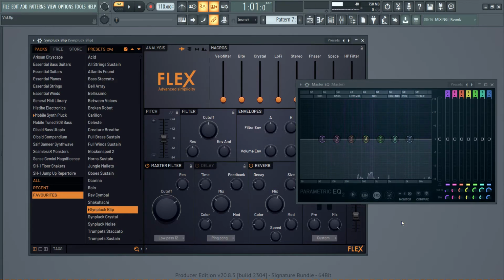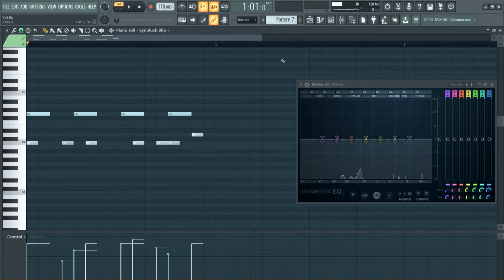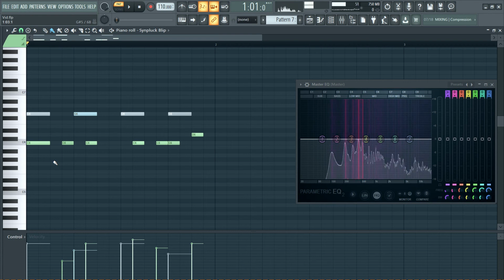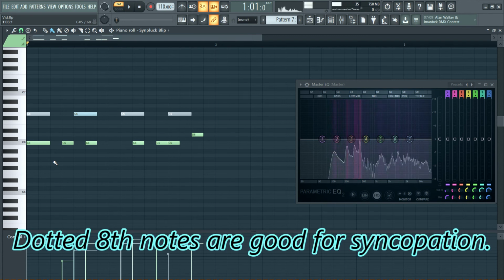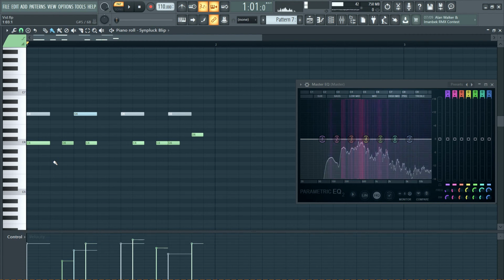Syncopation and Rhythm from a drum line perspective | Learn how to make beats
This video is about Syncopation, which is playing a rhythm outside of a straightforward quarter note beat. It is useful for creating more interesting rhythmic patterns while creating music.

Intro 0:00
Drum Solo 0:20
Syncopation 2:00
FLEX 2:57
Visual Aid 3:24